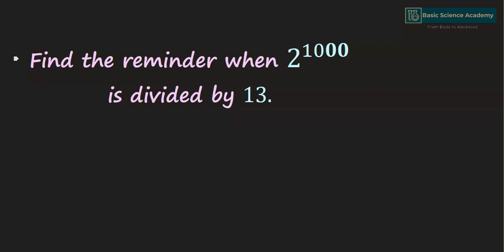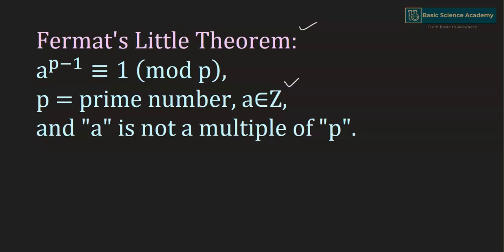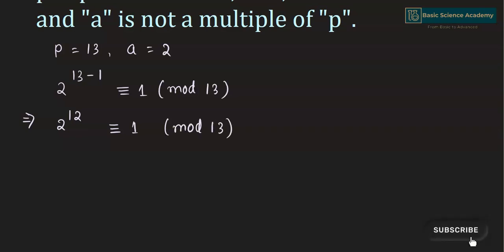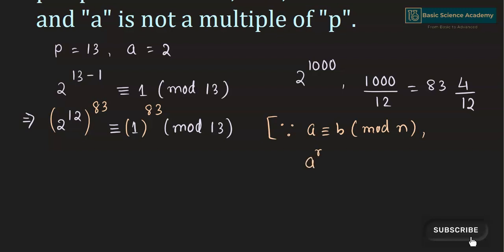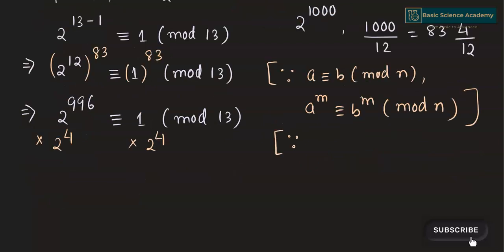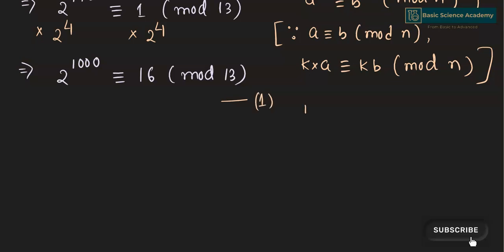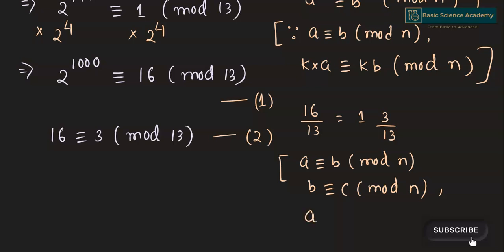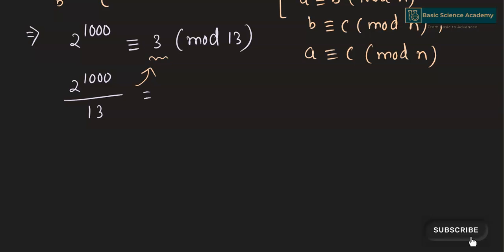Modular Arithmetic Number Theory problem asked in AHSME | Math Olympiads Junior.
Modular Arithmetic Number Theory problem asked in AHSME | Math olympiads

Find the remainder when
2^1000  is divided by 13.

Useful for:
Modular Arithmetic Number theory
Fermat's little theorem number theory
Basic Number theory problem
Math olympiad number thoery
Modular arithmetic for Cryptography
AMC10
AIME12
Linear congruence in number theory
Math Olympiad
Ramanujan math competition
NMTC KVPY
IOQM Number theory